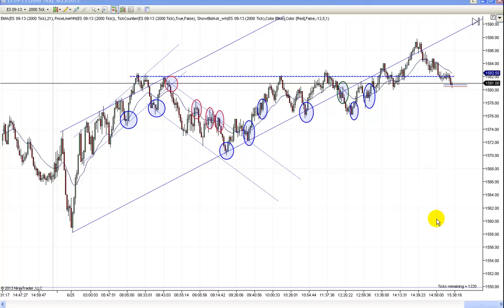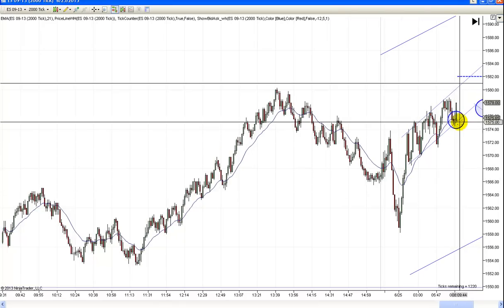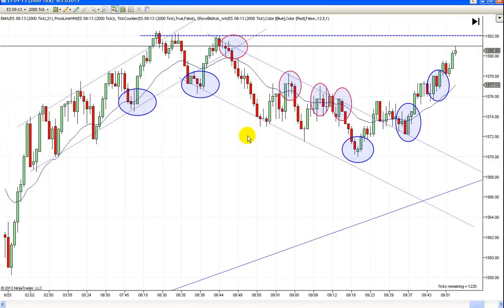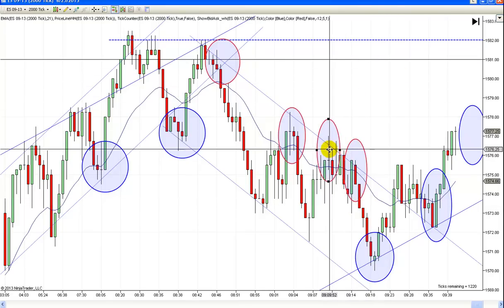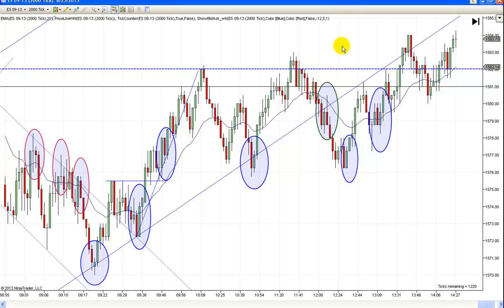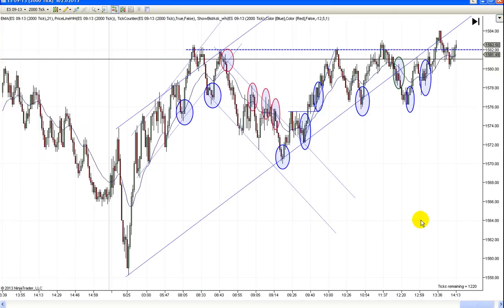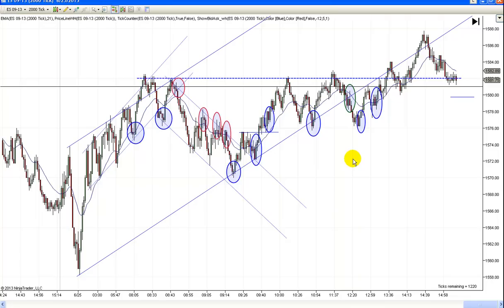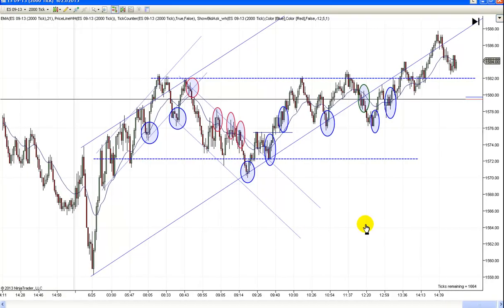Learn To Day Trade With Price Action 6-25-13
This is our price action chart lesson for Tuesday 6-25-13.  Futures, stocks and forex trading contains substantial risk and is not for every investor. An investor could potentially lose all or more than their initial investment. Risk capital is money that can be lost without jeopardizing ones’ financial security or life style. Only risk capital should be used for trading and only those with sufficient risk capital should consider trading. Past performance is not necessarily indicative of future results. Our full risk disclosure can be found